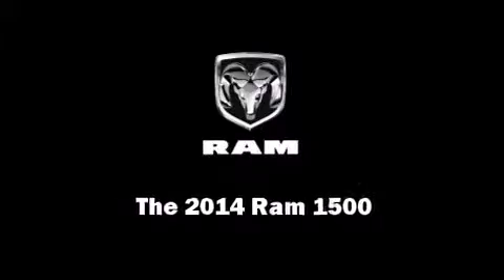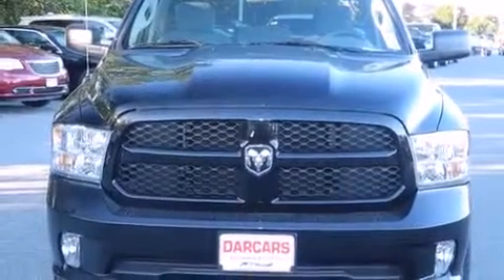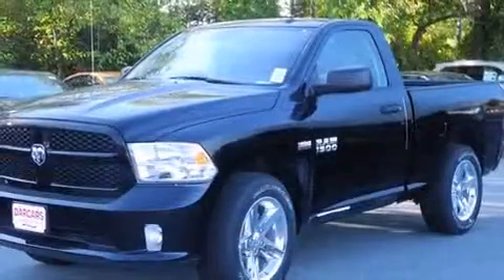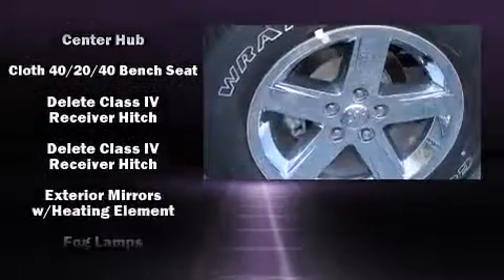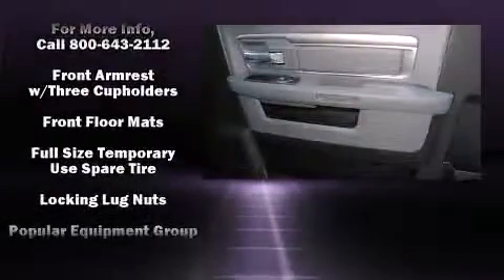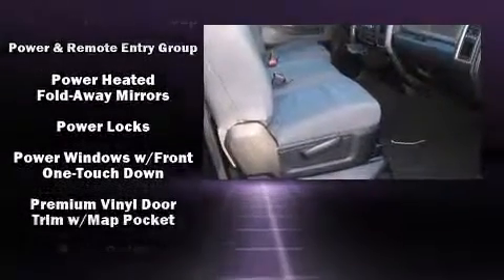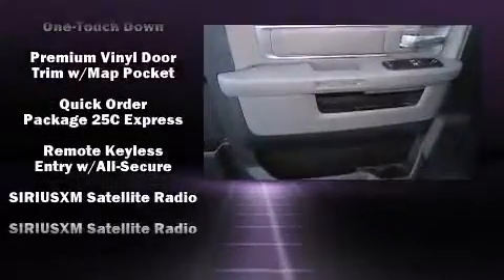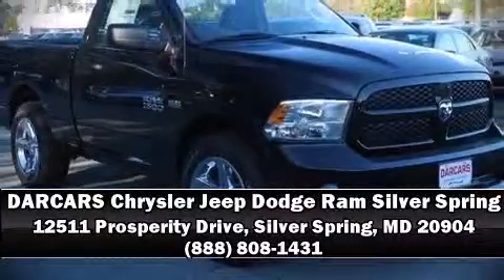2014 Ram 1500 Tradesman/Express in Silver Spring, MD 20904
Introducing the 2014 Ram 1500. This 2 door, 3 passenger truck will allow you to take command of the road with confidence! Smooth gearshifts are achieved thanks to the powerful 8 cylinder engine, and for added security, dynamic Stability Control supplements the drivetrain. All of the following features are included: variably intermittent wipers, a front bench seat, air conditioning, tilt steering wheel, a trailer hitch, a bedliner, and cruise control. With side curtain airbags supplementing the rest of the safety network, you can be assured that you and your passengers will experience top-tier protection. Our team is professional, and we offer a no-pressure environment. We'd be happy to answer any questions that you may have. We are here to help you.